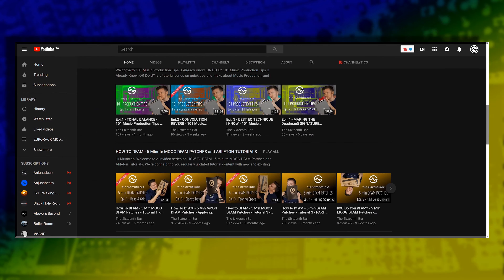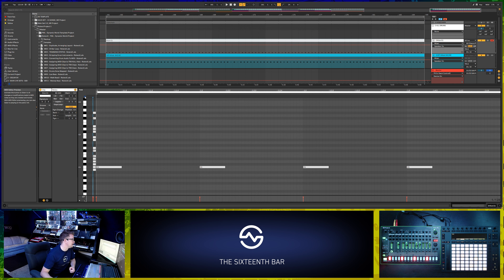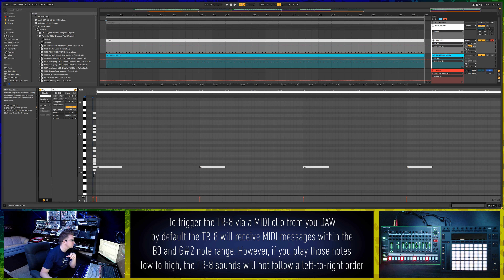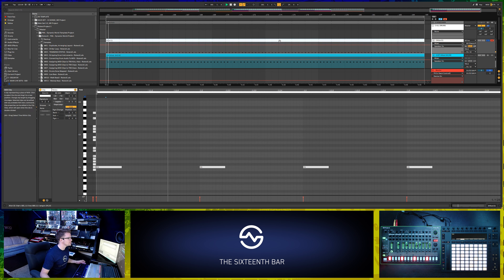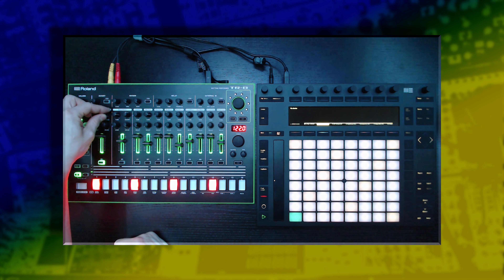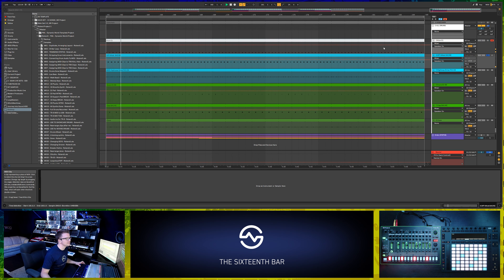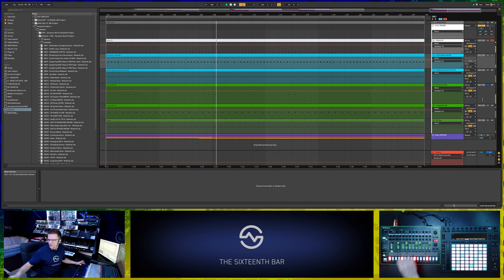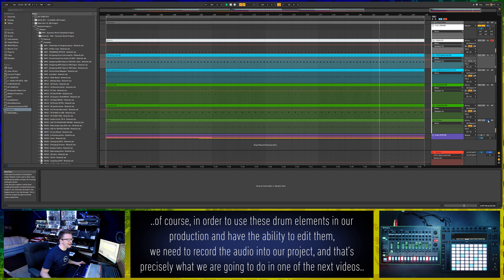Tutorial 4 - Assigning MIDI Notes to Trigger the Roland TR-8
USING A TEMPLATE TO PRODUCE YOUR OWN MELODIC TECHNO SONG

♪♪♪ BUY MY ELECTRONIC MUSIC PRODUCTION MASTERCLASSES ON PML ♪♪♪

♪♪♪ MY PRODUCTION MUSIC LIVE FAVOURITES Courses, templates, samples ♪♪♪

Drums:
☼ Arturia DRUMBRUTE
☼ Roland TR8S
☼ Elektron Digitakt

My Mixers and Audio Interfaces:
☼ RME DigiFace:

MIDI Controllers:
☼ NI Komplete Kontrol S88 MK1

My favourite Plugins:
☼ FabFilter
☼ U-He
☼ Sound Theory
☼ Izotope
☼ Arturia
☼ Electron Overbridge
☼ Flux
☼ Glitch Machines
☼ Native Instruments Komplete 12
☼ Plugin Alliance
☼ Sonimus
☼ Soundtoys
☼ XFer Serum and LFO Tool

Studio Monitors:
☼ Focal CMS 65
☼ M-Audio BX8
☼ JBL Pro 3 MKII
☼ Subwoofer KRK 10s
☼ Calibrated by Sonarworks Reference 4.1

Cameras:
☼ Sony a6400

Cheers,
Attila